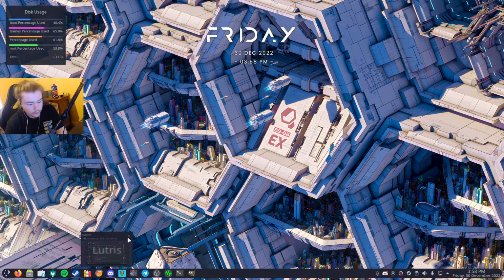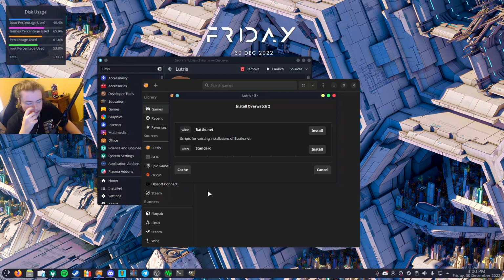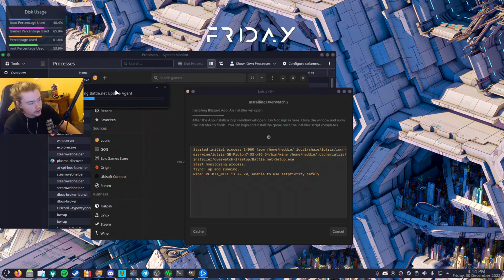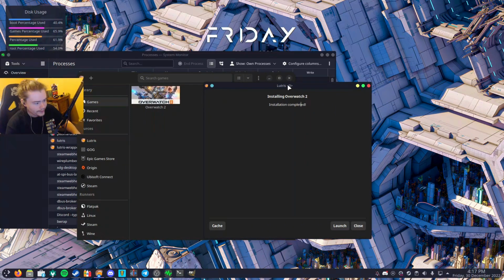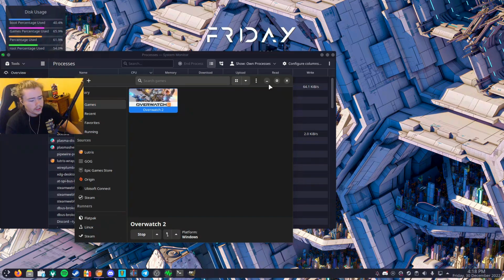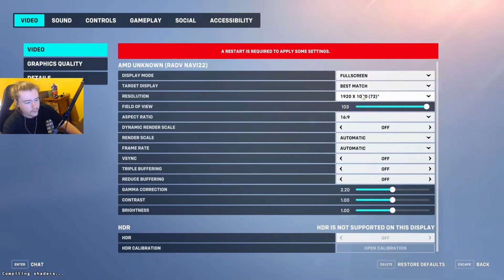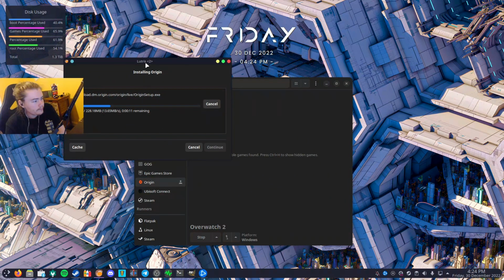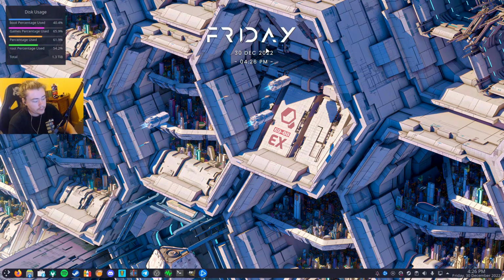How To Play Overwatch 2 On Linux (LUTRIS GUIDE)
Here's how to setup one of many games on lutris which lets you play windows games like overwatch 2 with ease just with a simple installation guide.
Flatpak install for lutris BUT GRAB IT FROM YOUR MAINTAINER ON YOUR DISTRO THROUGH YOUR RECOMMENDED STORE LIKE GNOME SOFTWARE OR DISCOVER if you dont have any of those then grab the flatpak or other versions from the lutris site.

OS: Nobara Linux 36 (KDE Plasma) x86_64
Host: B550M AORUS PRO
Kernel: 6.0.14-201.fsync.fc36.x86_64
Shell: bash 5.2.9
DE: Plasma 5.26.4
WM: KWin
WM Theme: Arc-Dark
Theme: [Plasma], adw-gtk3-dark [GTK2/3]
Icons: Papirus-Dark [Plasma], Papirus-Dark [GTK2/3]
Terminal: konsole
CPU: AMD Ryzen 7 3700X (16) @ 3.600GHz
GPU: AMD ATI Radeon RX 6700
Memory: 8077MiB / 15890MiB

content of  the videos
0:00 intro
1:10 installing lutris
2:30 adding games to lutris
3:13 installing overwatch 2
7:30 configure the game
9:10 finding overwatch
15:00 outro